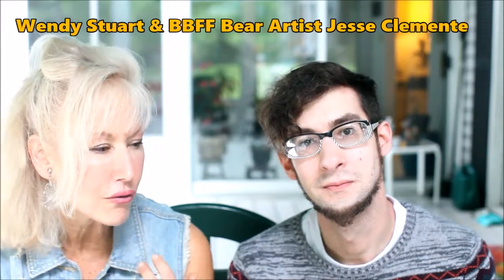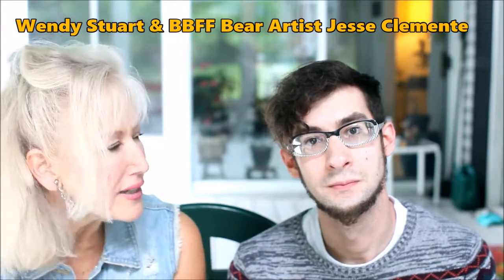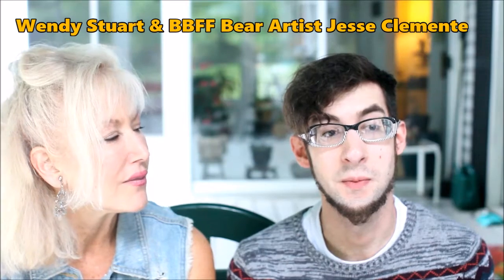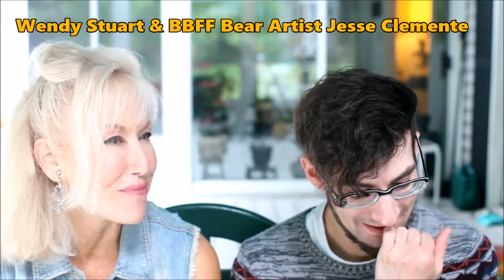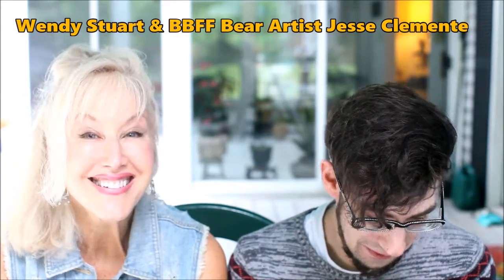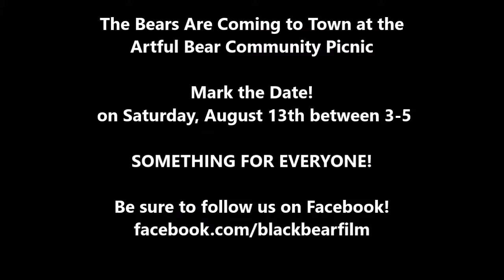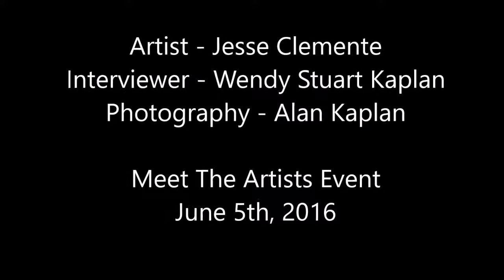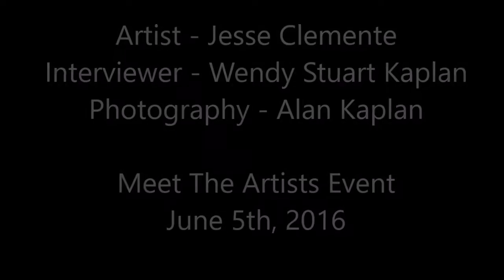Jesse Clemente Interviewed by Wendy Stuart Kaplan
Something a "Little Wild" is coming to The Black Bear Film Festival!

Jesse Clemente takes everything from modern to punk to graffiti and is a FRESH VOICE. Jesse Clemente is all about art.

The 17th annual Black Bear Film Festival is proud to have Jesse use his exceptional talents to create an Art Bear for this year’s Artful Bear Community Picnic being held on Saturday, August 13th between 3-5.
Asked why it’s important for 28 year old Jesse to be a part of this exciting event he stated, “It will give me a chance to express myself as an artist and painter in Milford and I can't wait to give the community something colorful and exciting to look at.”

Jesse Clemente is an established local artist who we’re sure is going to go on to conquer the art world. As Jesse says, “It truly means the world to me to hear people think that about my art and... it’s my gift to the world and I try to paint the things that flash through my head and on whatever surface I feel like attacking. Mountains to climb, paint to throw, bombs to drop and minds to blow.”

Besides appearing in the June/July UpFront Exhibition Space’s Summer Artist’s Show (Reception on Saturday, June 18, 2016 from 6-9 PM) he also recently painted one of the trash cans that are scattered around Milford and is looking for more shows and exhibitions to get into. Hmmmm, there’s definitely an open invitation here for galleries to book this young man!

This year the Black Bear Film Festival is gonna be an exciting community event for everyone! Get ready for fun, food, bears dressed to the nines, music, crafts and contests and, as we like to say, SOMETHING FOR EVERYONE!

Thank you Wendy Stuart and Alan Kaplan and Richard D'ambrosia for hosting, photographing and your editing skills.